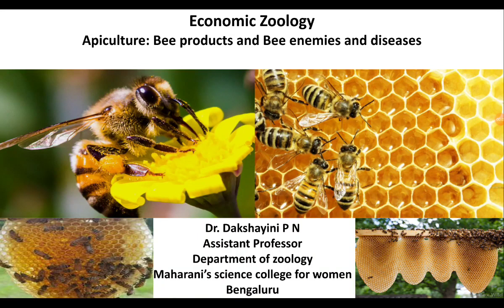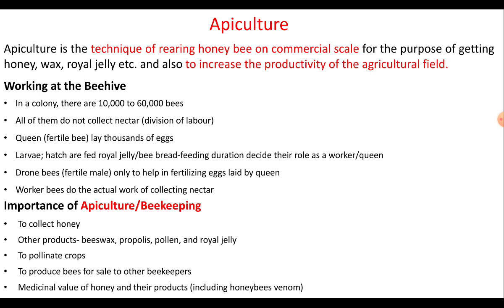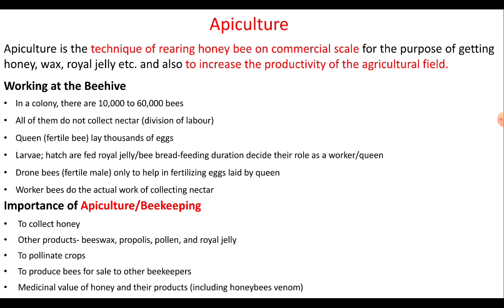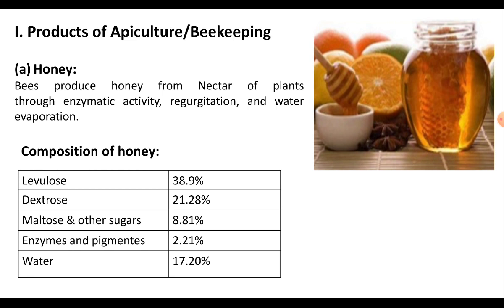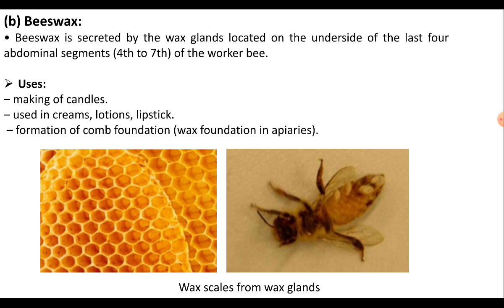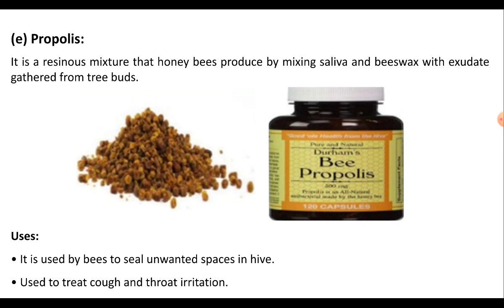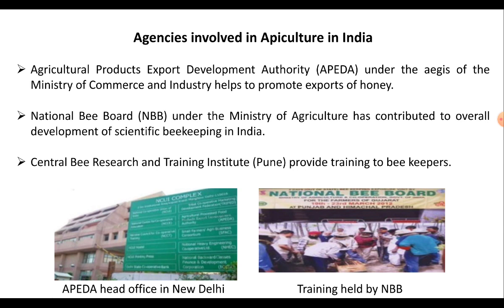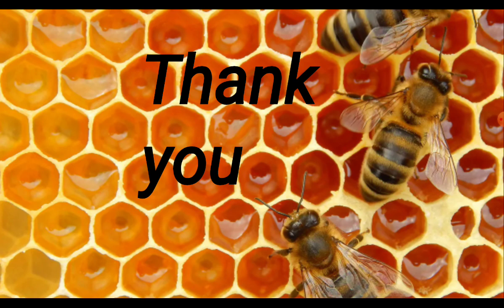Dr. Dakshayini P N Lecture series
Apiculture- Part- 2